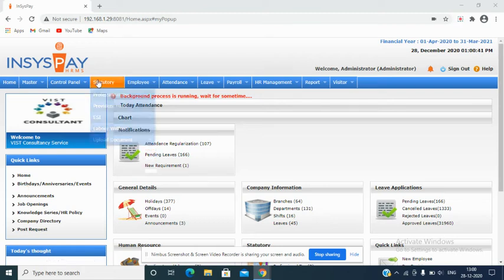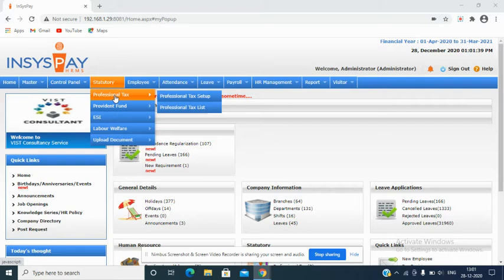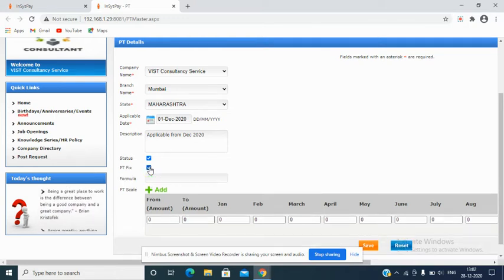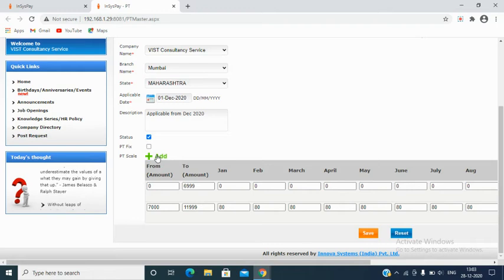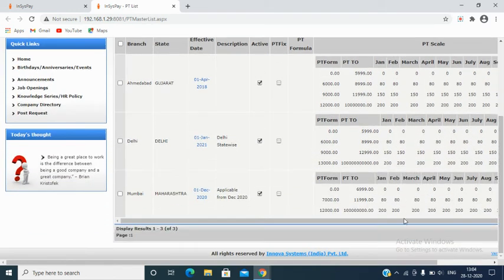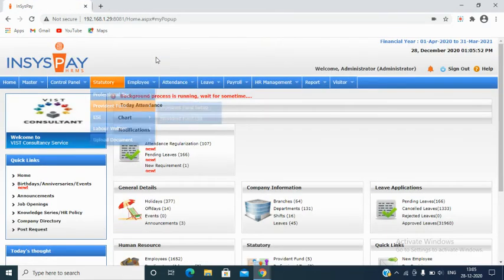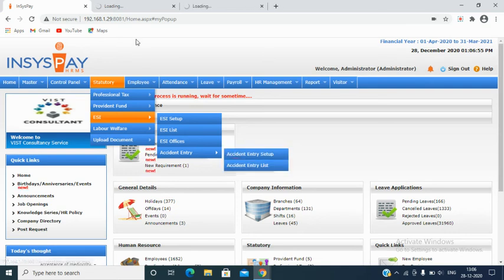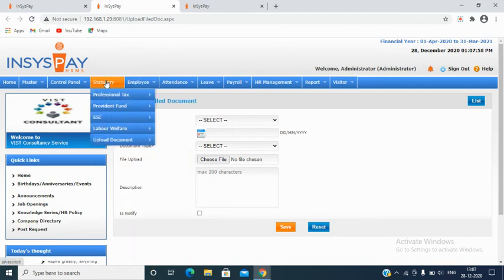How to Setup Taxation & Compliance in the Insyspay Software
In this we can Configure Employee's State Insurance,
Configure Labour Welfare Fund, Configure Provident Fund
Configure Professional Tax and Upload Documents for the Employee.